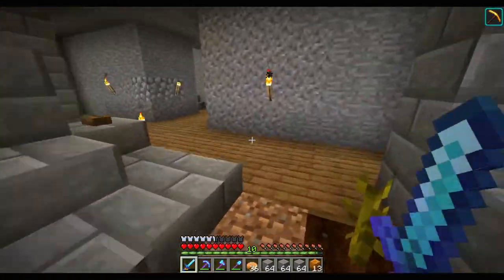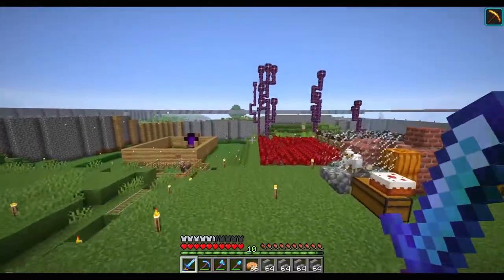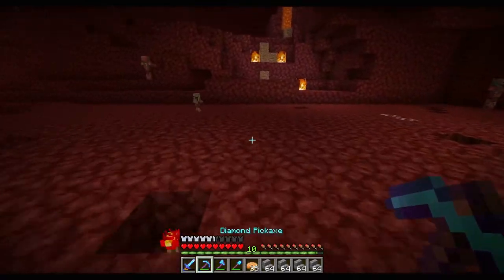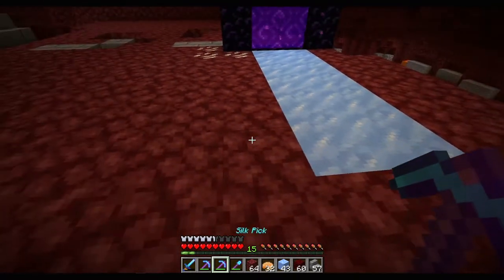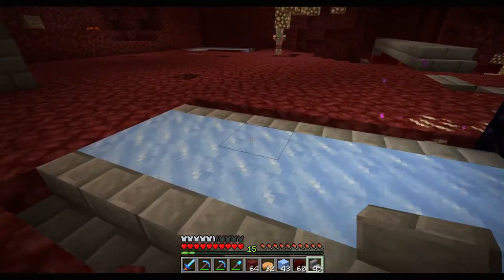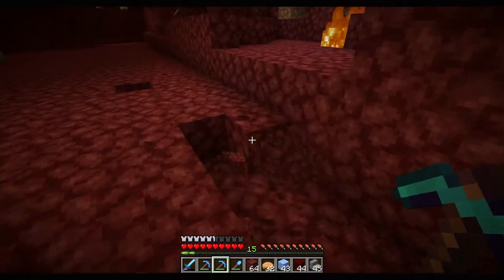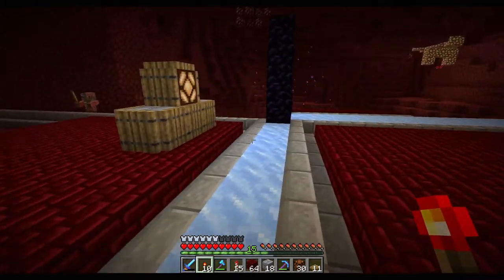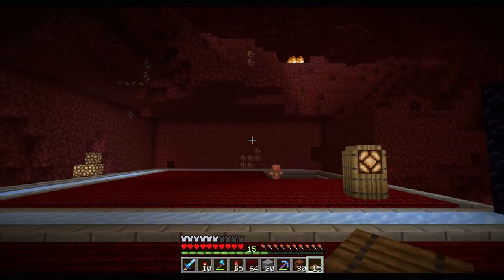Minecraft ::: The Den #17 - Nether Hub! | Minecraft 1.13.2 SSP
Today on The Den, we are working on something in the Nether - a main Hub!
Version:

Minecraft 1.13.2
Optifine: HD_U_E4
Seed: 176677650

1: No ’’easy’’ food – no bread, steak, potatoes or something like that. Pimpkin pie, cake and those types of food are allowed.
2: No enchantment table! From the AFK-fisher, we are only allowed to use mending. We need villagers to enchant our tools.
3: No armor for the first 5 episodes.
4: Starting from episode 3, ending on episode 8, there will only be night time.
5: No replanting trees until episode 10 or 20. I wanna see how much wood I use.
We are also going to be adding lore and that kind of good stuff to the world, for each and every town/village/hamlet we make, with the exception of the spawn area. Everything will be buildt because it has a function in the world!